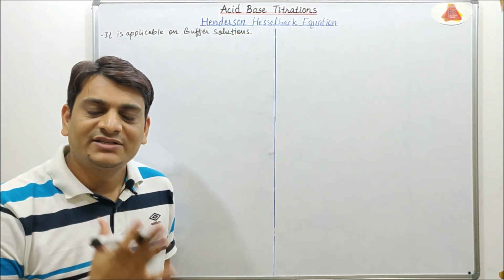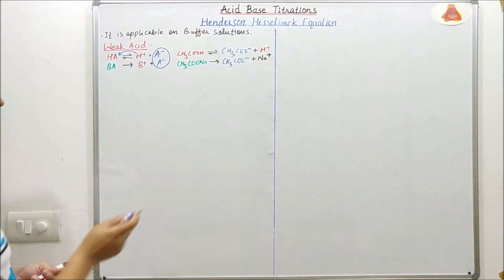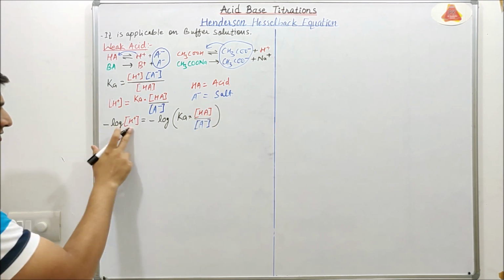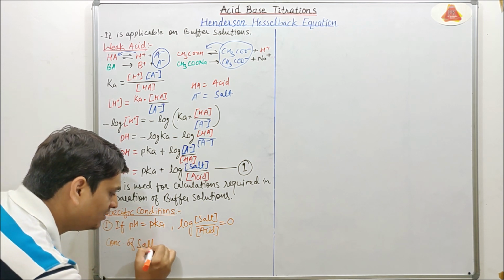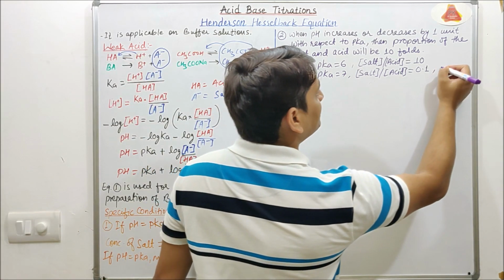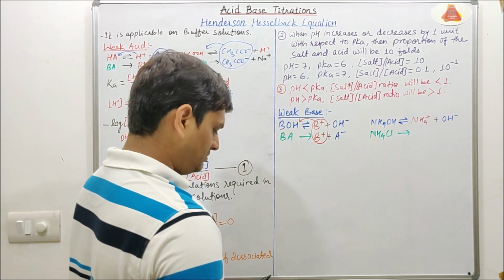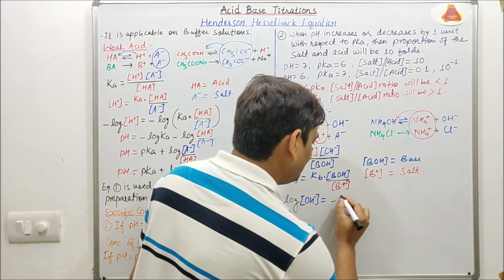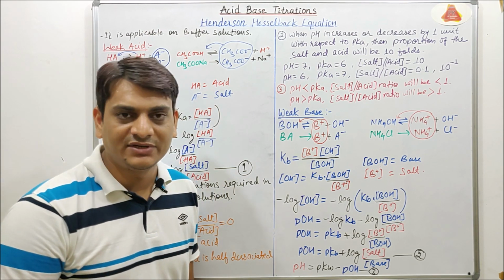Part 14: Henderson Hasselbalch Equation | Buffer Solution | Acid Base Titrations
Books Written by Dr. Puspendra Kumar
A Textbook of Pharmaceutical Analysis – B. Pharmacy (1st Sem) by Dr. Puspendra Kumar. 👇

A Practical Book of Pharmaceutical Analysis - B. Pharmacy (1st Sem) by Dr. Puspendra Kumar. 👇

GPAT Cracker (Piyush Publications) by Dr. Sanjar Alam, Dr. Puspendra Kumar et. al. 👇

Dissociation Constants of Acid and Base
Ka and Kb Values
Ionic Product of Water
Kw Value to water
Dissociation Constant of Water
Dissociation Constant
Ka Value
Kb Value
pKw
pKa
pKb
pH
pOH